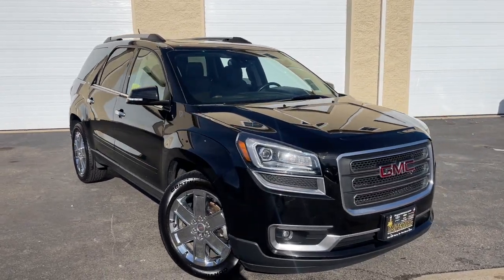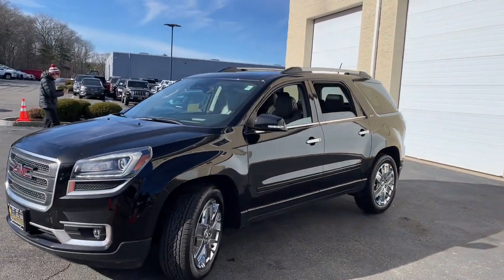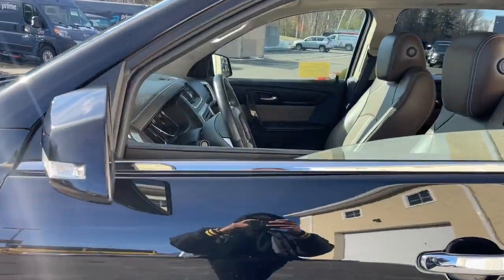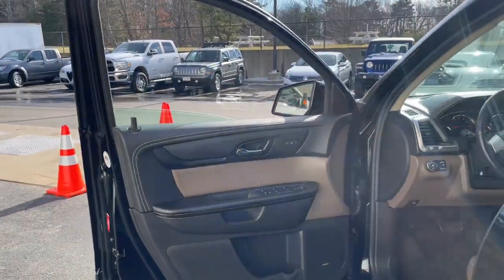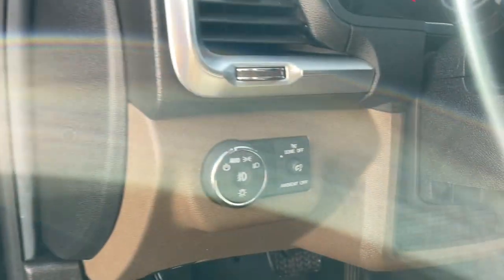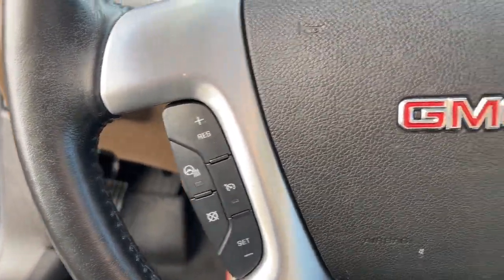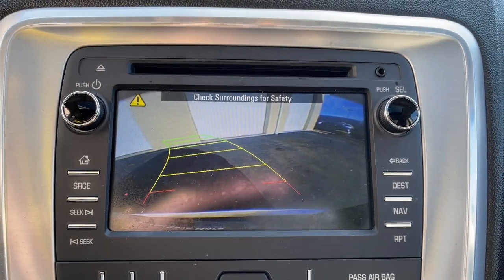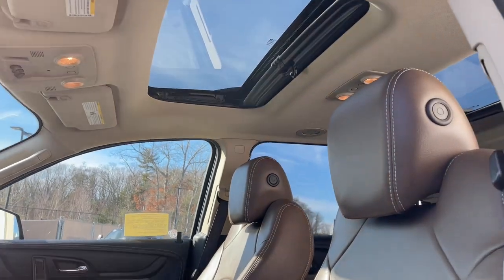2017 GMC Acadia Limited Milford, Mendon, Worcester, Framingham MA, Providence, RI 43471D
Ebony Twilight Metallic Used 2017 GMC Acadia Limited Limited available near me in Milford, Massachusetts at Imperial Chevrolet. Servicing the Mendon, Worcester, Framingham MA, Providence, RI area.

Imperial Chevrolet
18 Uxbridge Rd

Navigation System, Sunroof / Moonroof, Power Leather Seats, Power Seats, Heated Seats, Backup Camera, Bluetooth, Cruise Control, Power Windows, Power Locks, Steering Wheels Radio Controls, Aluminum Wheels, Blind Spot Monitoring, Lane Keeping Assistance, Collision Avoidance Assistance, Adaptive Cruise Control, 2-Position Memory For Driver's Seat Adjuster, 8-Way Power Driver Seat w/Memory, 8-Way Power Passenger Seat Adjuster, Body-Color Bodyside Moldings, Bose Premium 10-Speaker Audio System, Electronic Cruise Control w/Set & Resume Speed, Front Halogen Projector Beam Fog Lamps, Heated Leather Wrapped Steering Wheel, Heated Power-Adjustable Outside Mirrors, Heavy-Duty Cooling System, Inside Rear-View Auto-Dimming Mirror, Leather-Wrapped Steering Wheel, Power Rear Liftgate Body, Power Windows w/Driver Express-Up & -Down, Preferred Equipment Group 4SB, Rear Audio System Controls, Remote Vehicle Start, Side Blind Zone Alert & Rear Cross Traffic Alert, Single Outlet Exhaust, Steering Wheel Mounted Audio Controls, Tilt & Telescopic Steering Column, Trailer Hitch, Trailering Equipment, Tri-Zone Automatic Climate Control, Universal Home Remote, Variable Effort Power Steering. Ebony Twilight Metallic 2017 GMC Acadia Limited Limited 4D Sport Utility Limited AWD 6-Speed AutomaticbrbrAwards:br * 2017 KBB.com Brand Image AwardsbrbrClean CARFAX. CARFAX One-Owner. 3.6L V6 SIDI Odometer is 7348 miles below market average!brbrMORE ABOUT US: Imperial Cars Purchase With Confidence: 1) Free Car Fax Vehicle History Report available for all our vehicles online. 2) Our vehicles are Imperial Certified and go through a rigorous Multi-Point vehicle inspection. 3) Bottom line pricing. 4) 5-Day or 200 Mile Vehicle Exchange Program for your total confidence. If you are not happy with it bring it back within 5 days or 200 miles and we'll give you a credit of your full purchase price toward the purchase of another vehicle. (Excludes Renewed for You vehicles.)brbrPrice does not include tax, title, registration, documentation fee or other applicable fees. Price does include Imperial Trade assistance bonus of $1,000 Imperial qualifying retailable trades with less than 10 years of use from original in service date. To receive advertised promotional price, the vehicle must be paid in full and take same day delivery from dealer stock. Call or email our phone and internet team for the most current information and Imperial discounts. Price cannot be combined with any other discounts or promotions and is subject to change based on market value at any time without notice, customer must mention promo code in order to qualify for internet special discount. The information contained herein is deemed reliable but not guaranteed, dealer not responsible for any misprint involving the price or description of the vehicle, it's the sole responsibility of buyer to physically inspect and verify such information prior to purchasing. Transparency is our goal. NO WHOLESALERS OR DEALERS! Some of our Pre-Owned vehicles may be subject to unrepaired safety recalls. Check for a vehicle's unrepaired recalls by VIN * Ride quality is smooth and compliant over most road surfaces; plenty of cargo capacity, even with the third row in place; seating for up to eight passengers; top crash test scores. Source: Edmunds